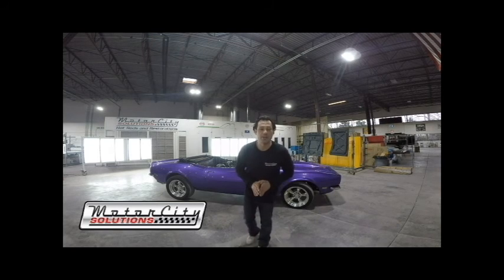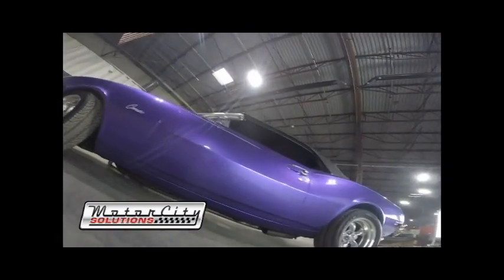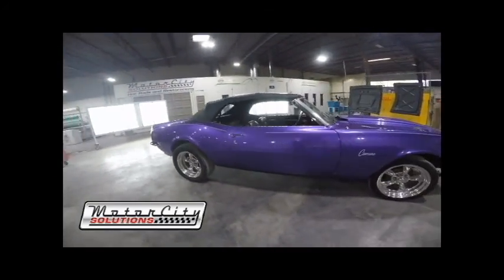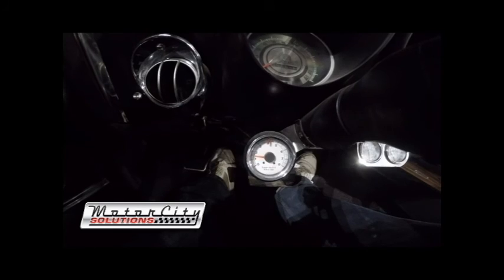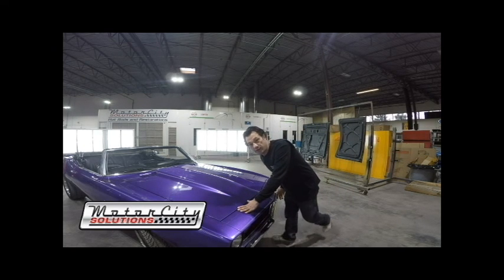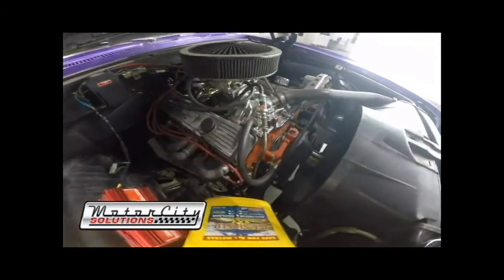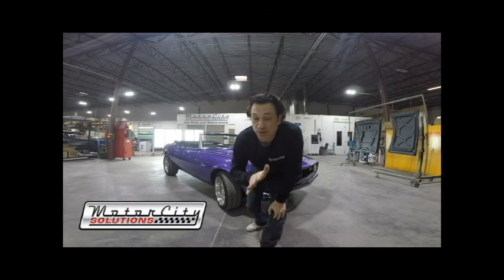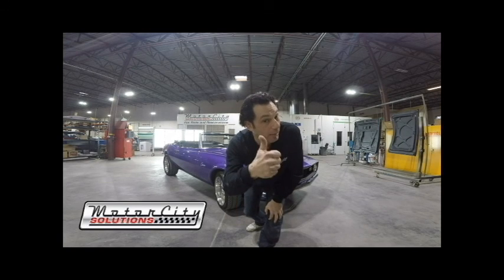1968 Camaro Purple Monster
1968 Camaro Before Video at Motor City Solutions Hot Rod Shop in Taylor Michigan hosted by Giuseppe